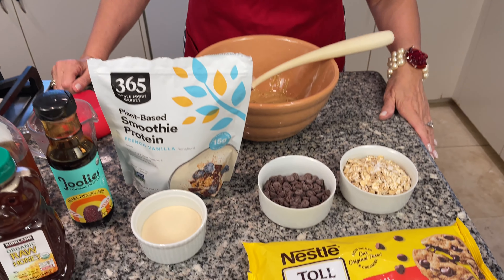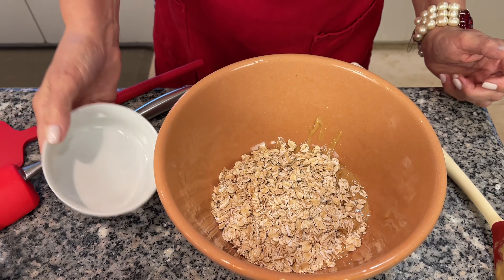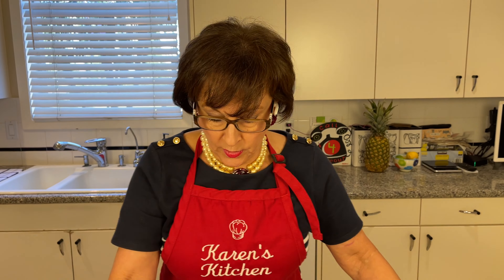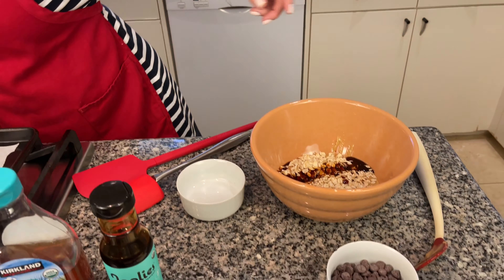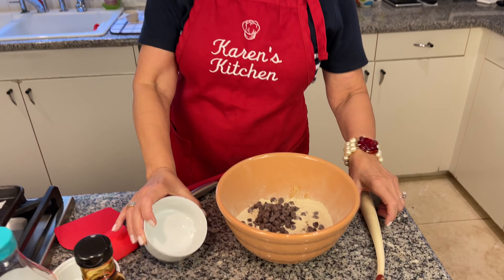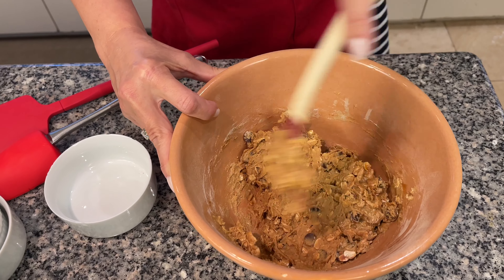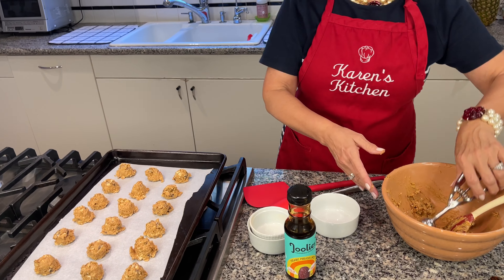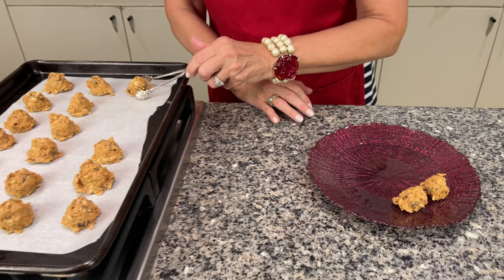Karen's Kitchen #64 - Protein Energy Balls